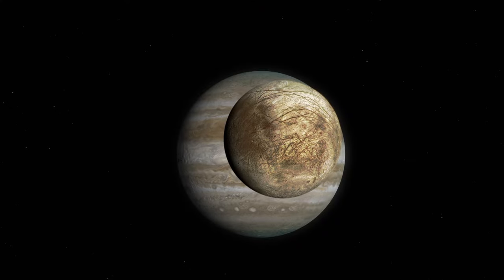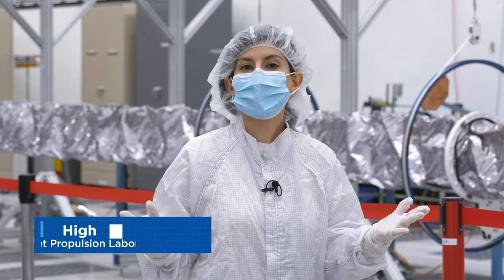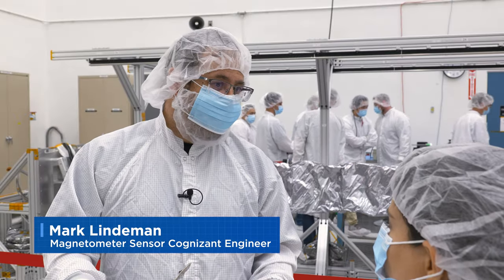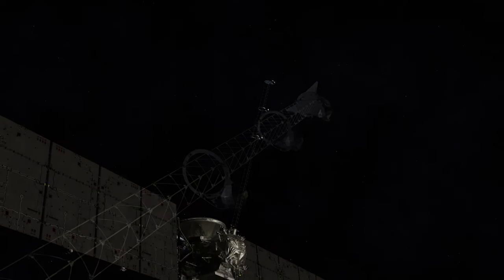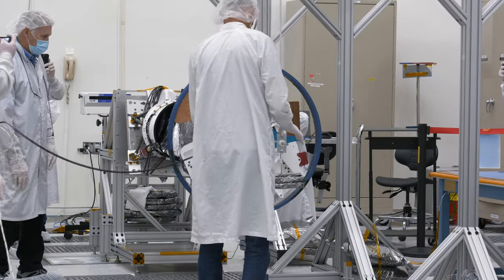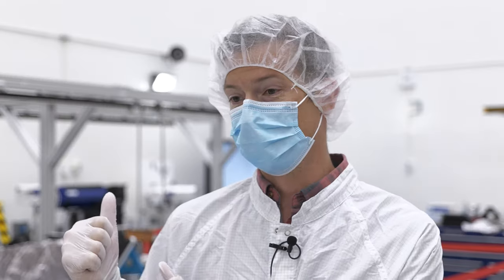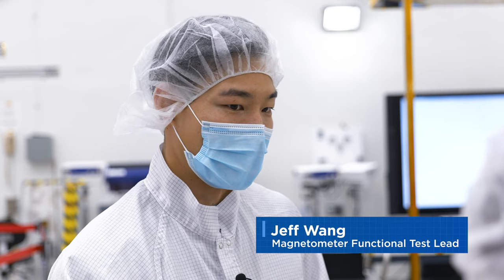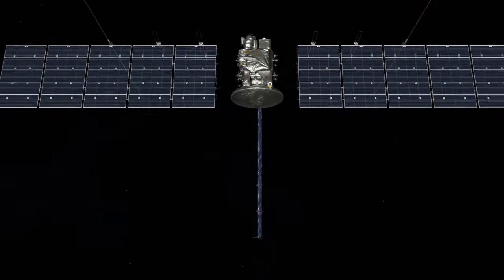Spacecraft Makers Testing Europa Clipper’s Magnetometer NASA Image and Video Library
Spacecraft Makers is a video series that takes audiences behind the scenes to learn more about how space missions, like Europa Clipper, come together. Europa Clipper will explore this icy moon of Jupiter to see if there are conditions suitable for life. Scientists have evidence that a global ocean lies under the moon’s surface, and the mission aims to confirm the existence of the ocean.